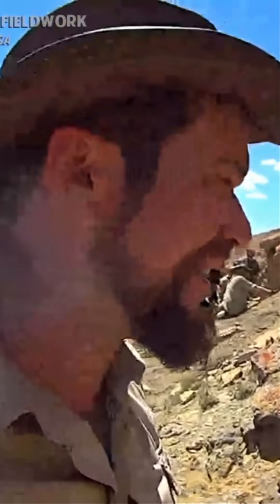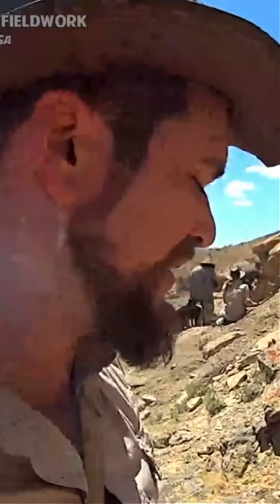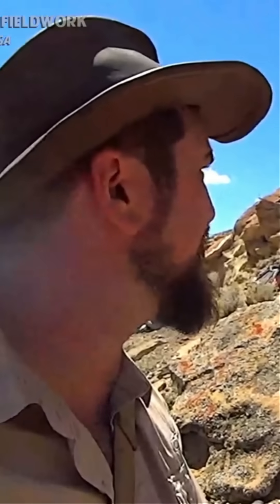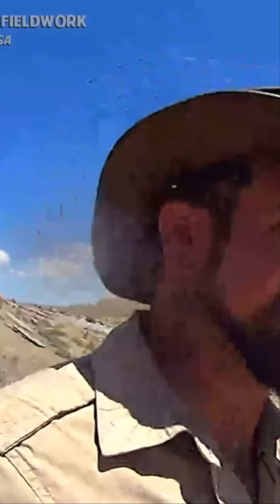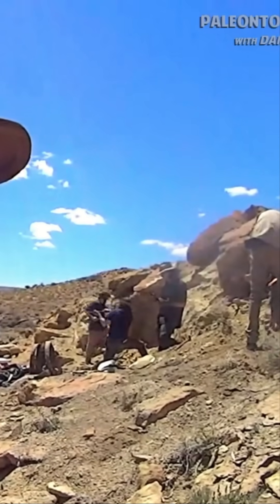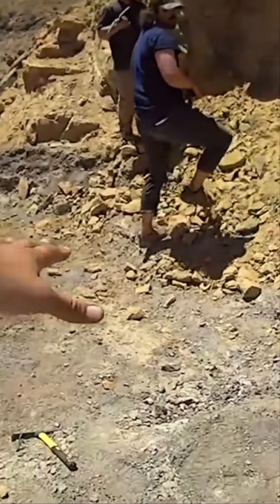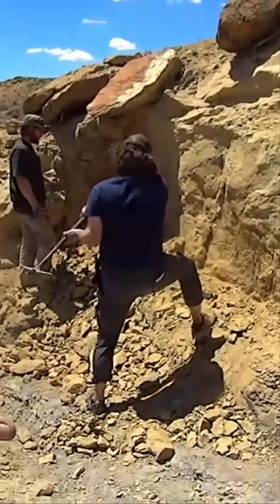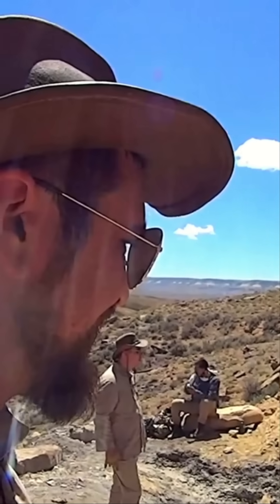Welcome back to Wyoming